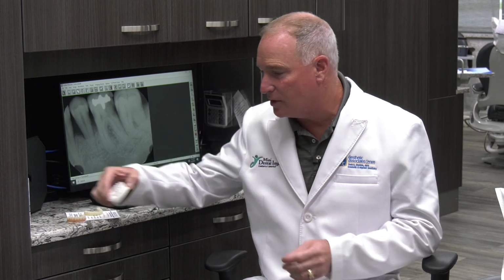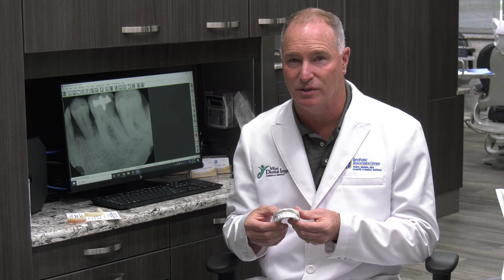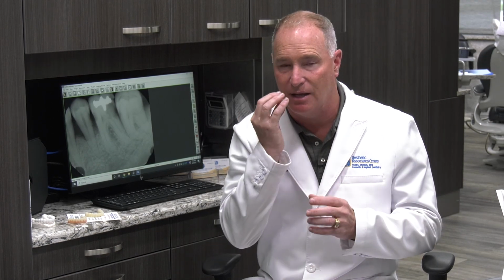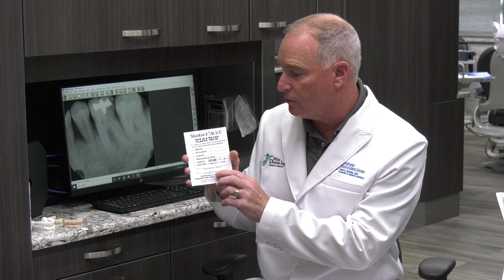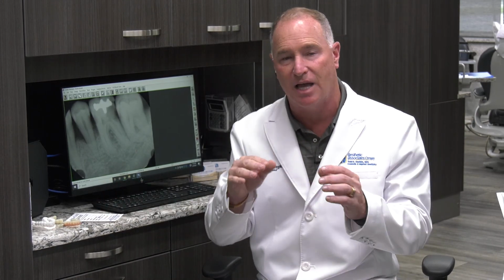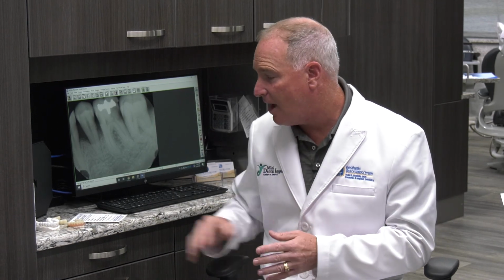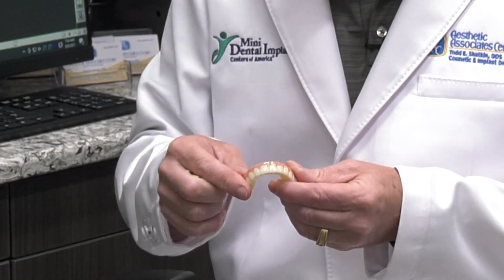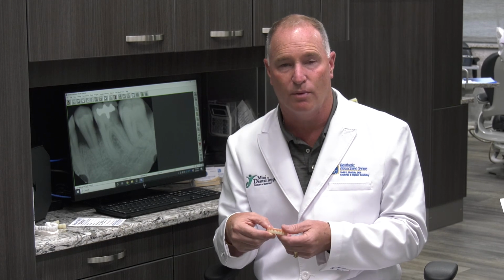Monday Morning Minute: What Our Lab Can Do to Help You With Roundhouse Cases